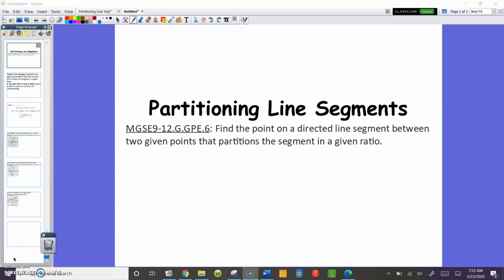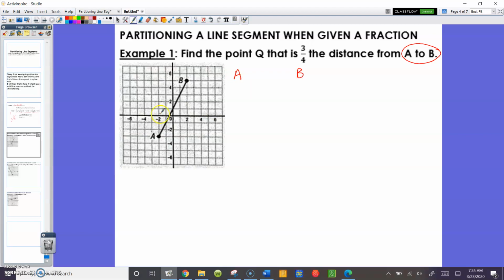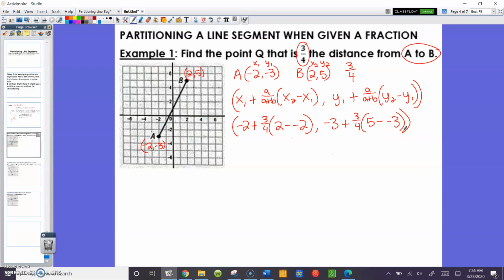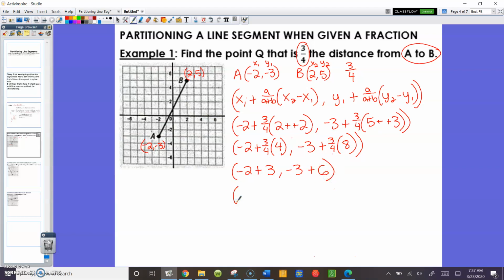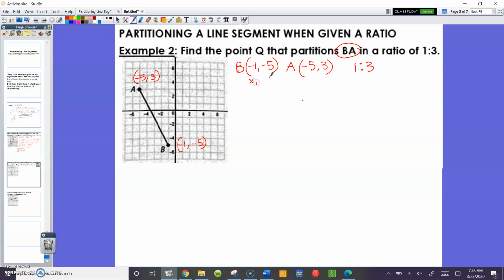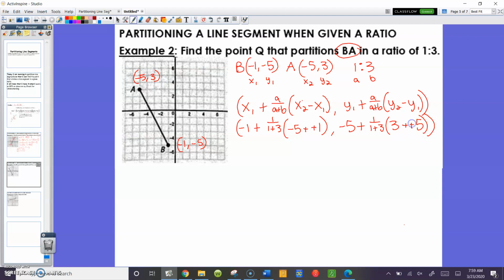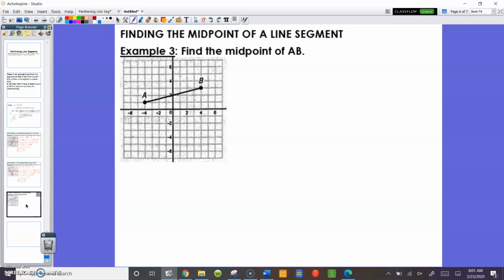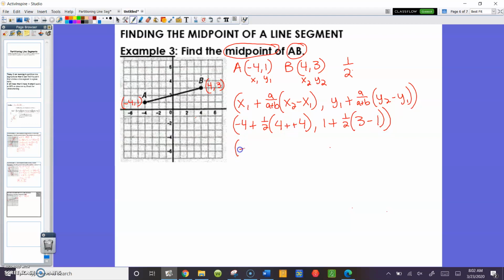Partitioning Line Segments Video Lesson